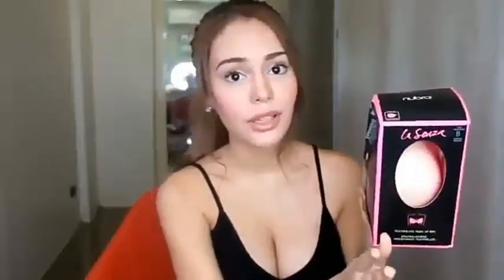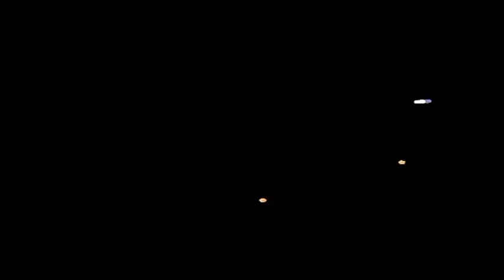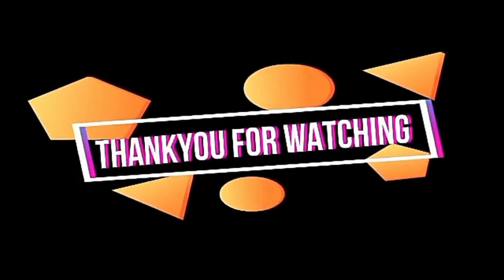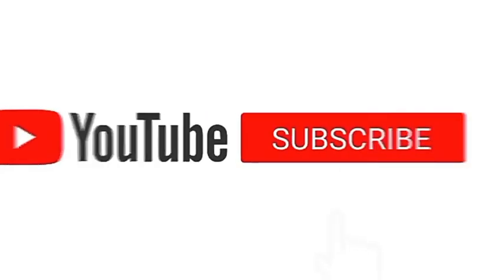TIPS PARA LUMAKI ANG DIBDIB | IVANA ALAWI